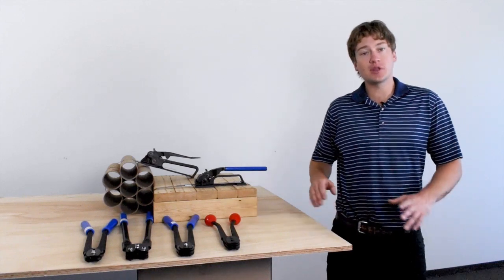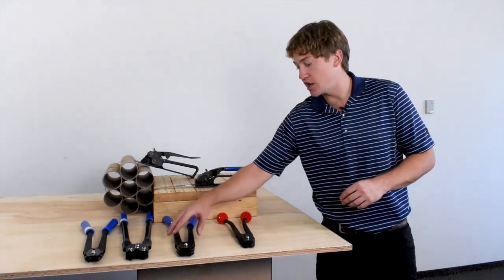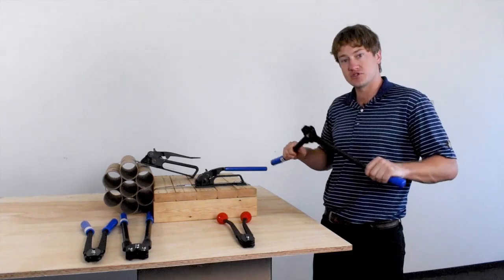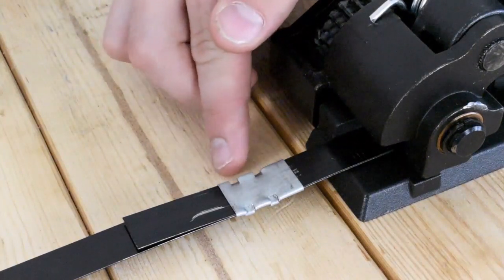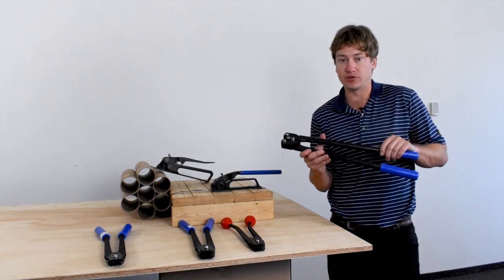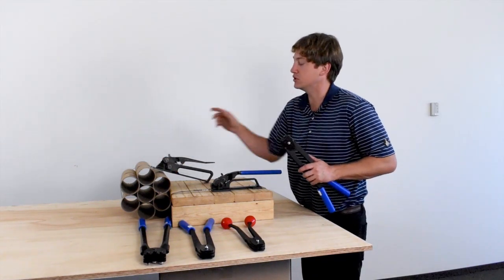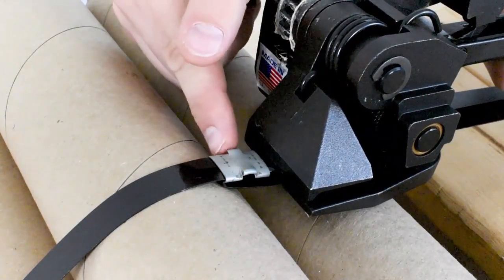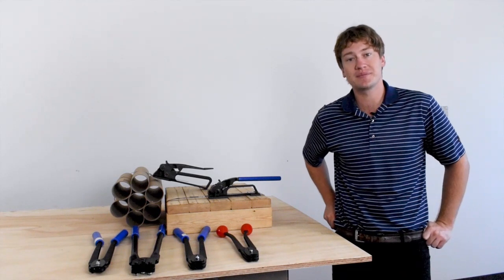Steel Strapping Sealers - Front Action Steel Strap Sealers - 4 Different Models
Steel Strapping Sealers - 4 Different Models
YEP-1800 Standard Duty Double Notch Front Action Steel Strap Sealer
YEP-1810 Economy Double Notch Front Action Steel Strap Sealer
YEP-1820 Standard Duty Single Notch Front Action Steel Strap Sealer
YEP-1850 Heavy Duty Double Notch Steel Strapping Front Action Sealer